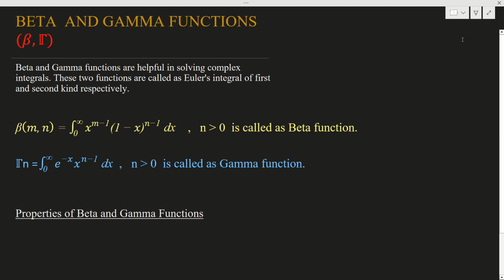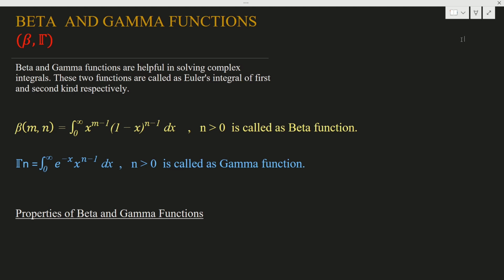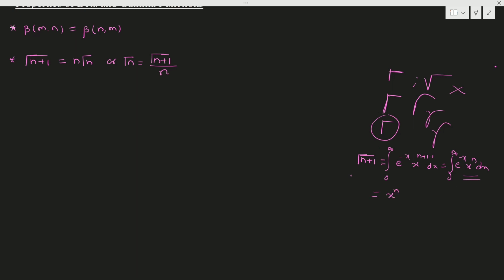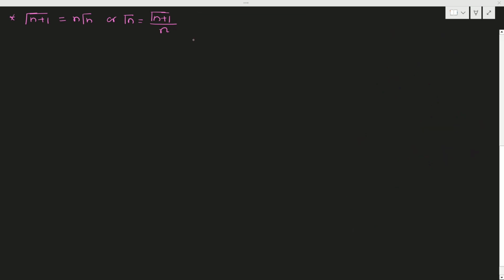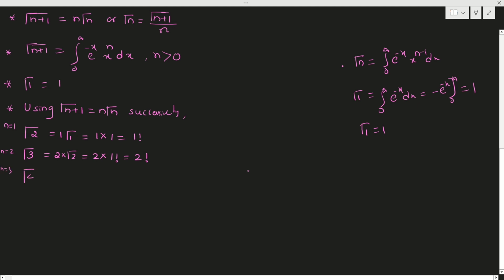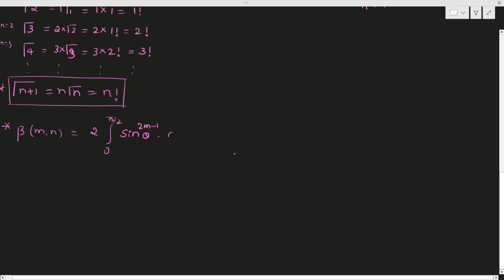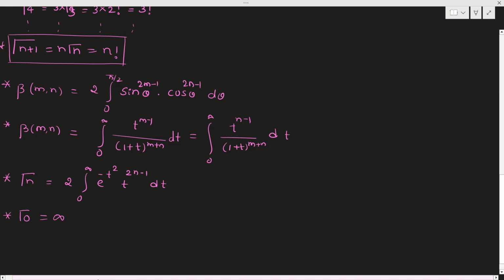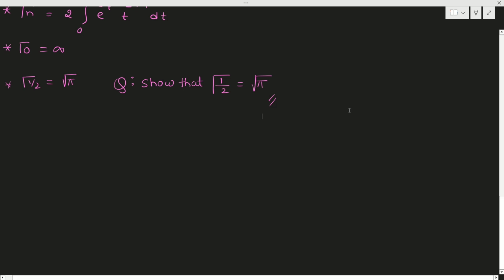Beta&Gamma Functions,Properties#Integral Calculus#BMATC/M/S201BMATE101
In this video,Beta Gamma functions definition, basic properties are discussed.